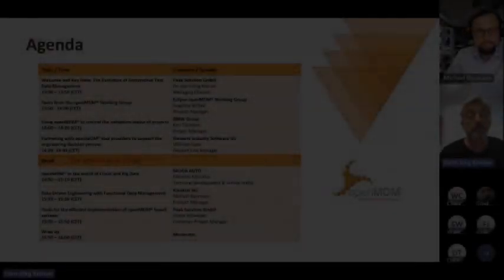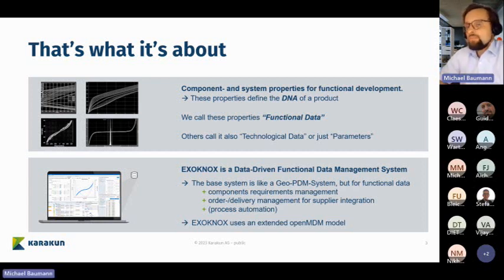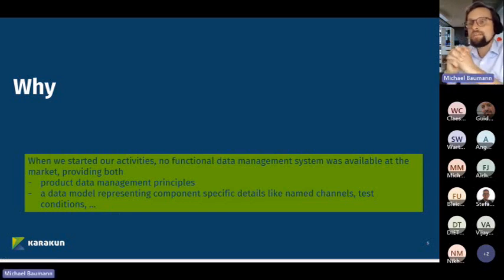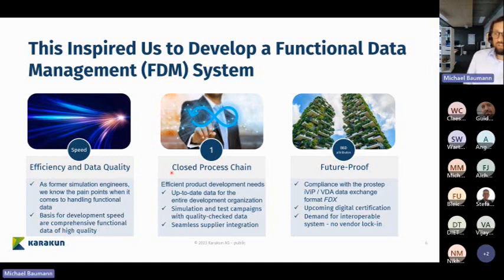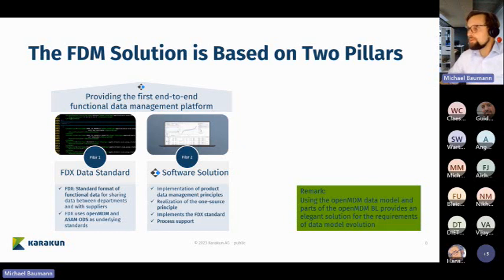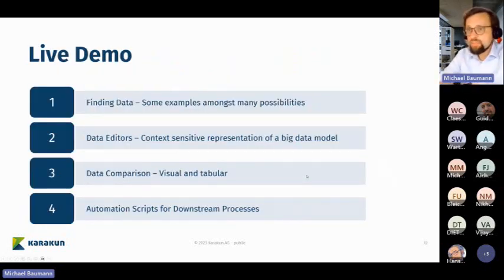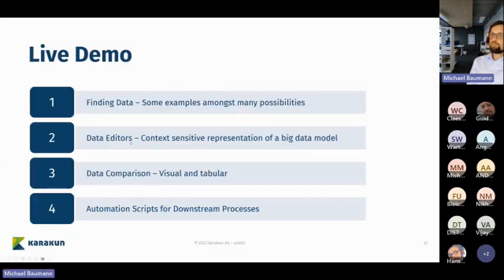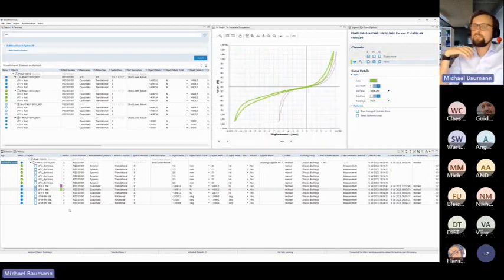Data-Driven Engineering with Functional Data Management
During the openMDM Working Group Annual Summit 2023, Michael Baumann talked about functional data and how to manage such data efficiently. During his presentation, he answered questions like "What is functional data?" and showed the importance of an efficient FDM management platform.

EXOKNOX is the first end-to-end functional data management platform. It is based on two pillars: the FDX data standard and the software itself. EXOKNOX provides a closed functional data process across multiple development cycles

- functional requirements
- identify conflicting goals at an early stage
- integrate data suppliers
- automated quality checks
- data analysis functions
- traceability of changes

Watch this video and see how EXOKNOX can ease up the development of mechatronic products.